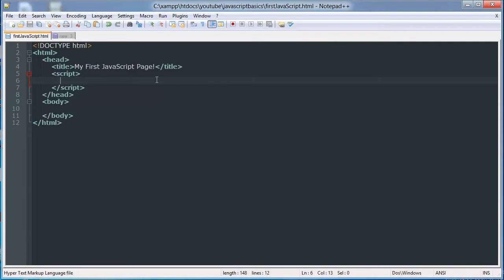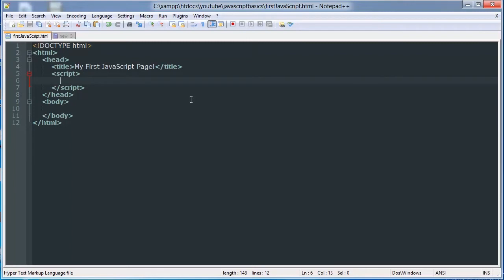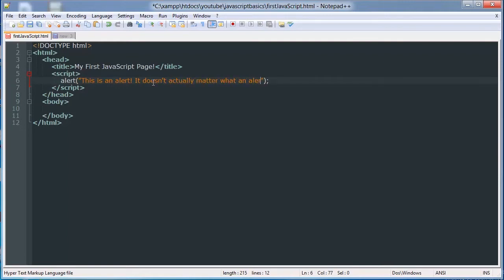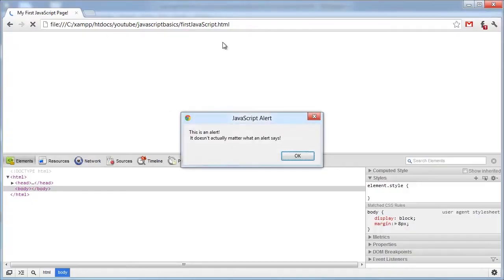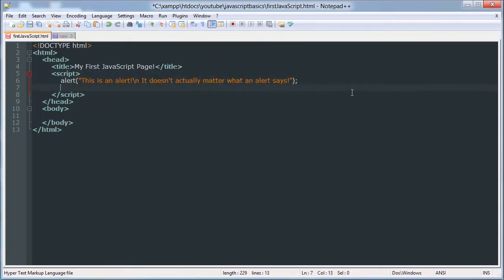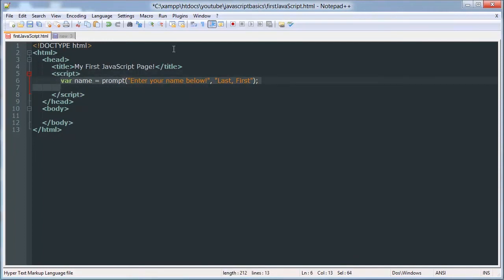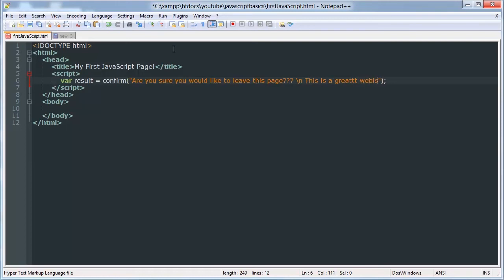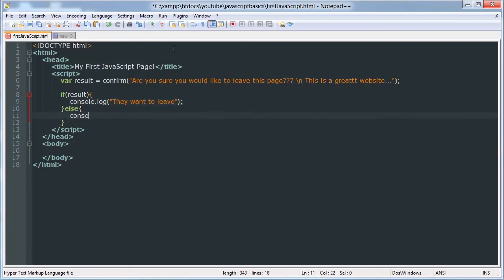Alert Confirm & Prompt - JavaScript Basics Tutorial 10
The tenth video in our JavaScript Basics Tutorial series.

In this video we cover which type of popup box does what and how to use them. An example is given for each type.